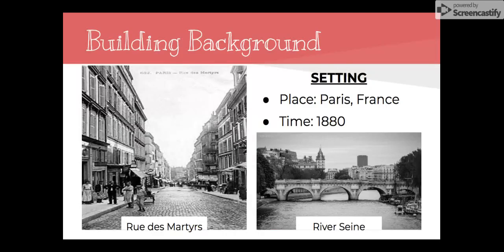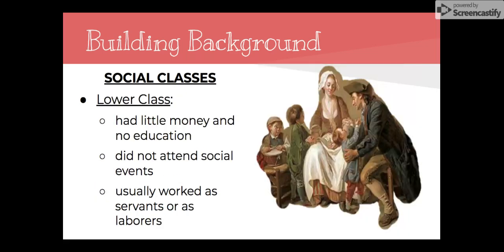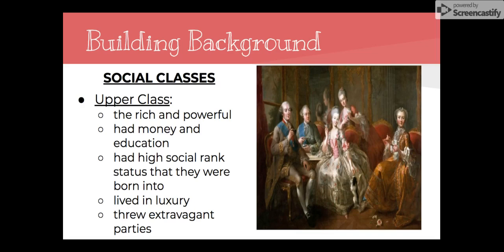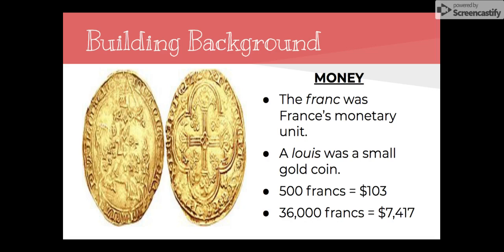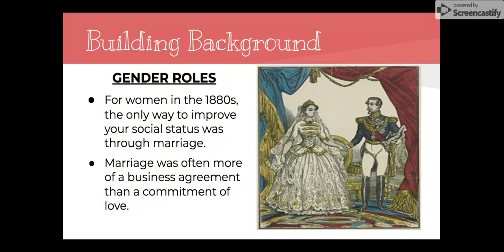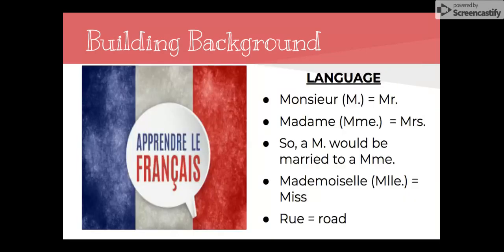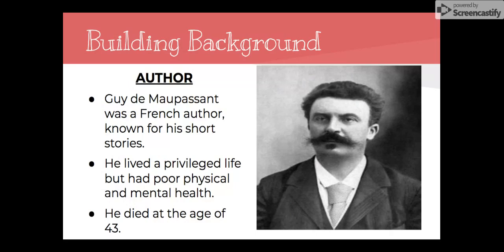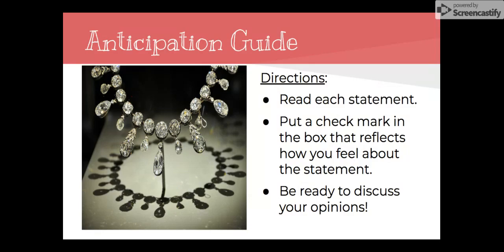Building Background - "The Necklace"